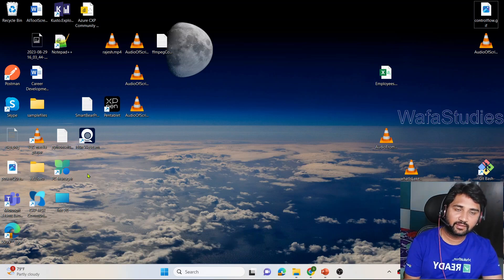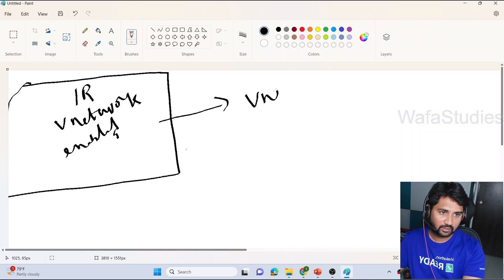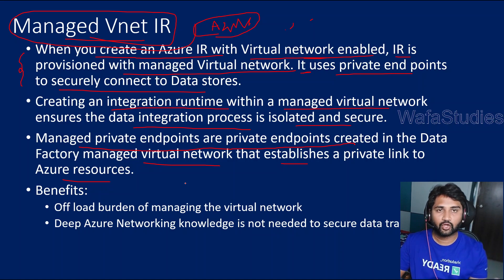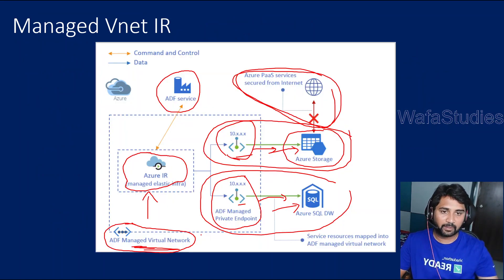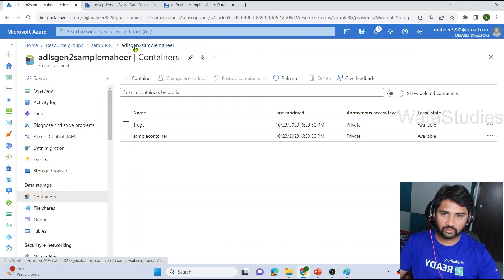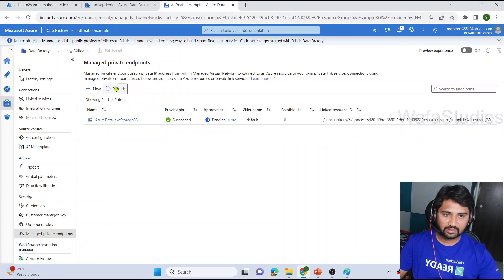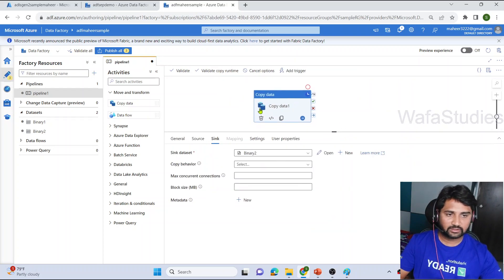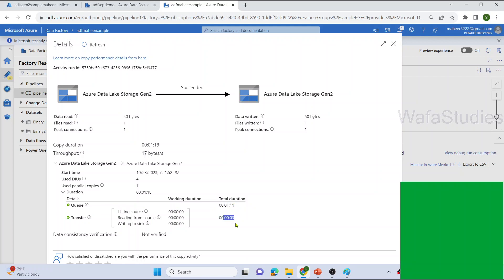106. Managed Virtual Integration Runtime in Azure Data Factory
In this video, I discussed about how to deactivate or comment an activity in Azure data factory.